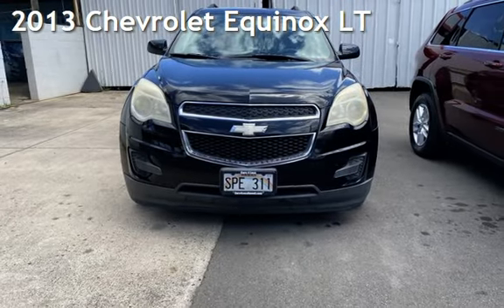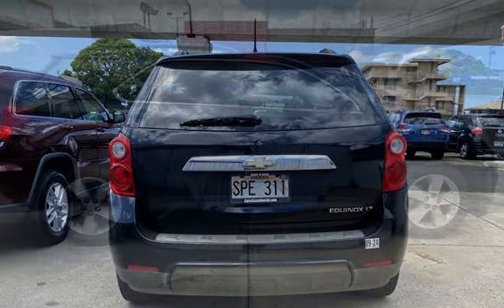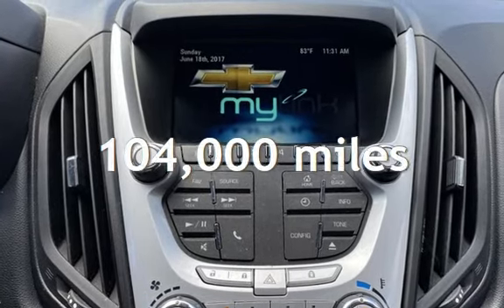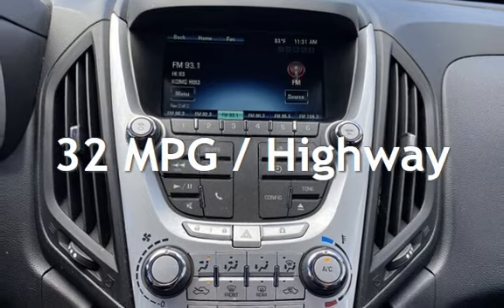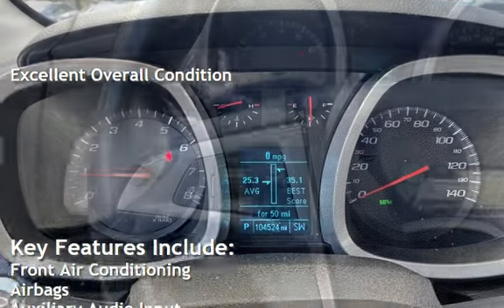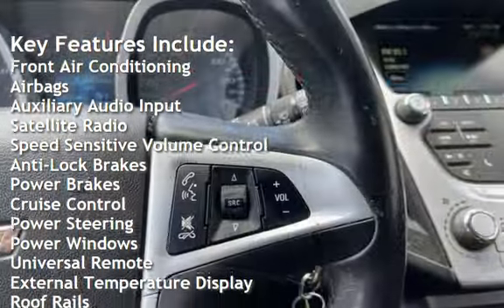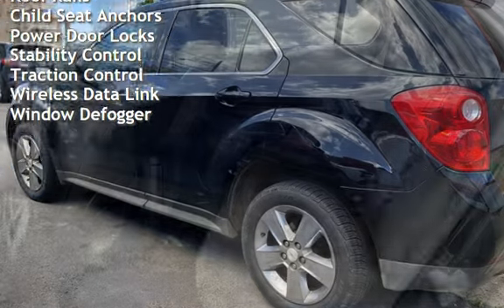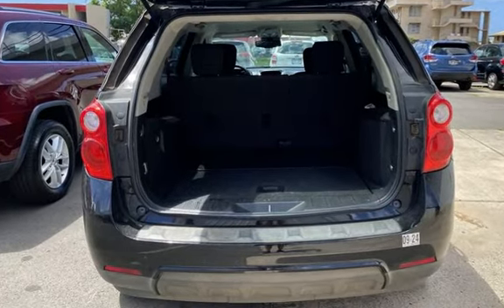2013 Chevrolet Equinox LT for sale in Pearl City, HI